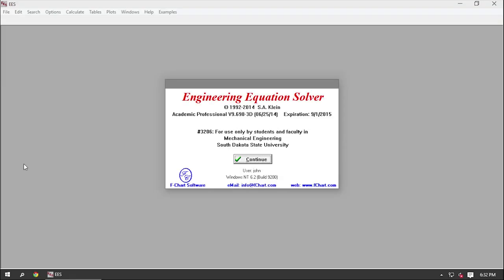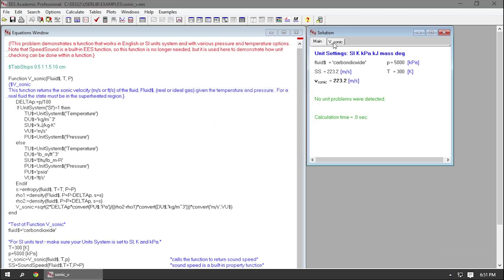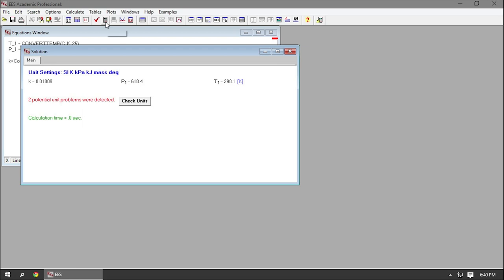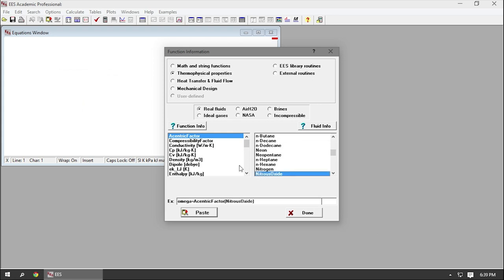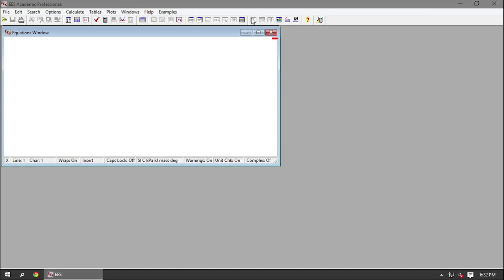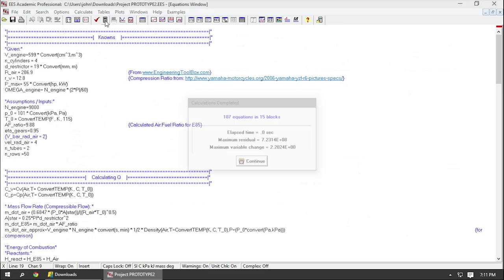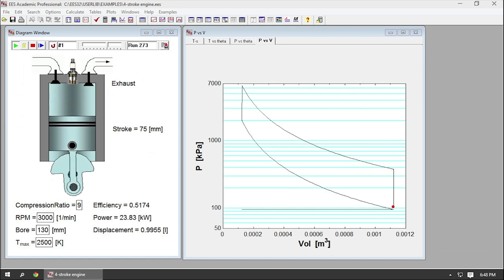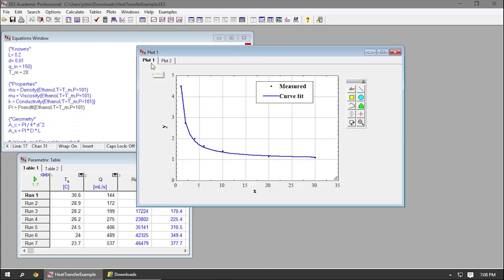EES Tutorial -- Introduction: What is EES?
EES Tutorial Series
This video explains what the program Engineering Equation Solver ("EES") is and why it might be useful to you